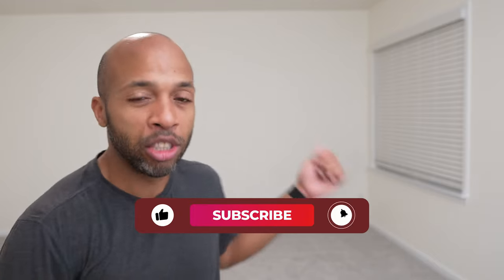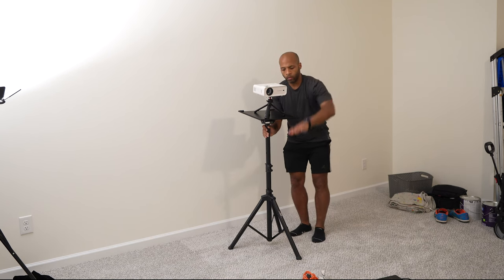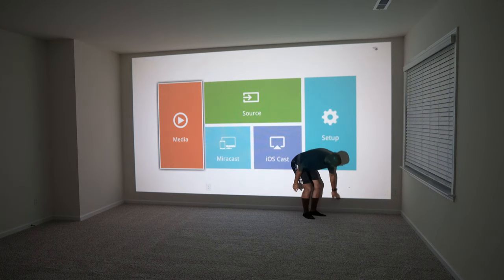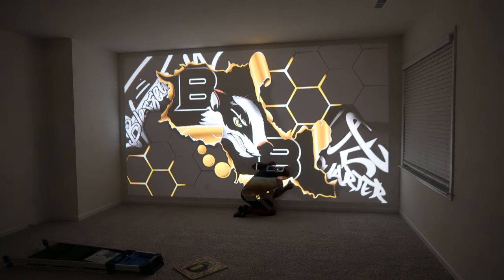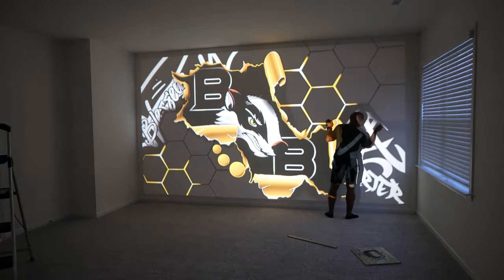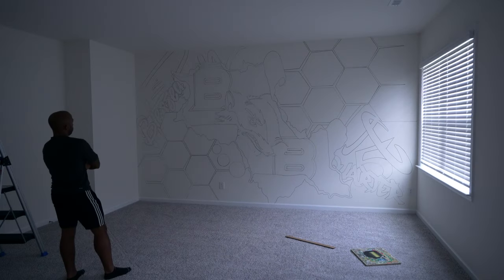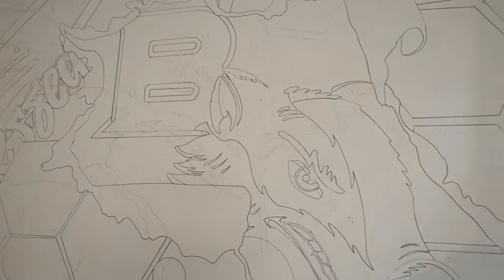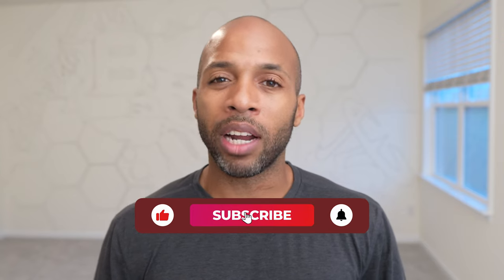How to create a Mural with a Projector!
My Main Camera Sony A7c
Secondary Camera Canon M50
Sony Lense
Canon Lense
DJI Osmo Action 3
Primary Tripod
Secondary Tripod
SD Card
Camera Stabilizer Gimbal
Camera Slider
DJI Wireless Mics
Rode Mic Pro
Ipad Pro 12.9"
My Ipad Case
Mac Book Pro 2020
Paperlike Screen Protector

Lighting
Key Light NEEWER
GVM Light Vibe Light
Vibe Lights
Floor Lamp Vibe Light

Displays
Samsung Curved Monitor 23.5”